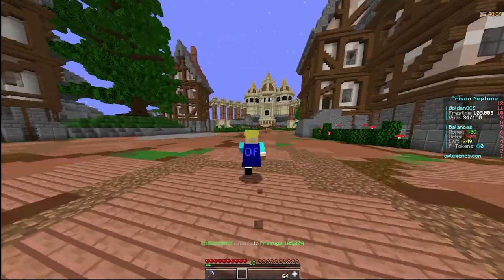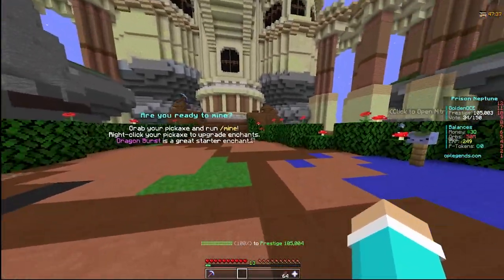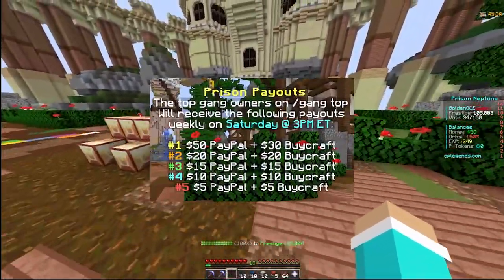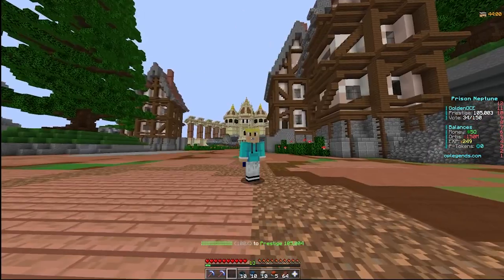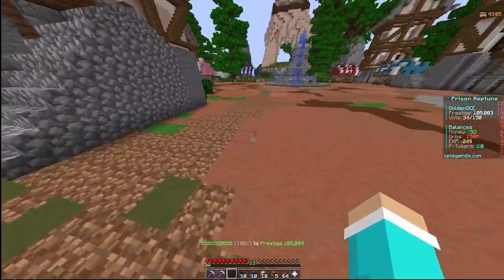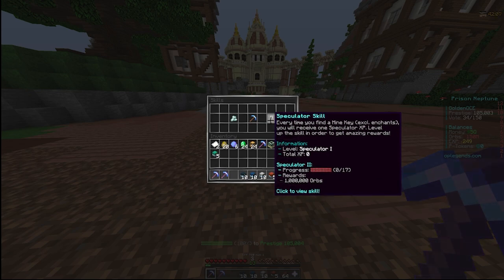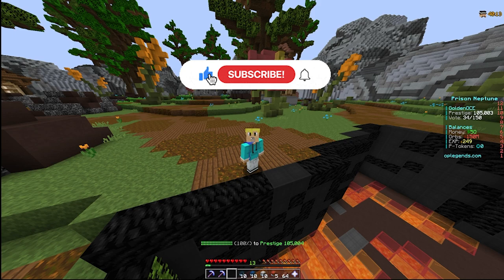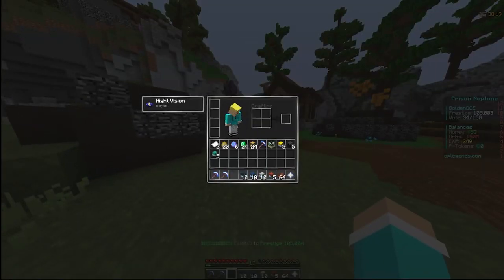OPLEGENDS new Season 10 MAP UPDATE | OP PRISONS UPDATE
USE CODE "Golden" IN STORE FOR FREE MORTAL RANK!

DONT MIND THESE TAGS HEHE